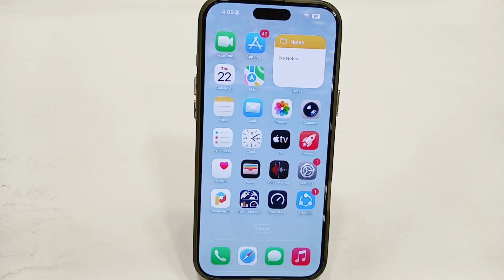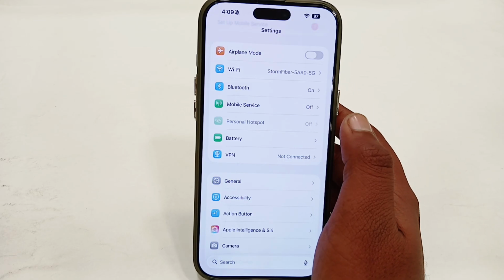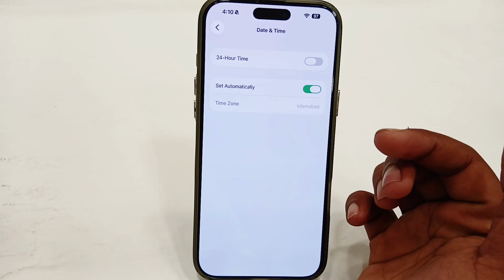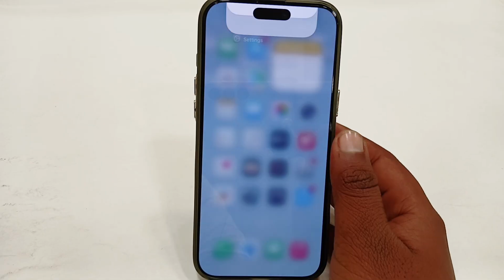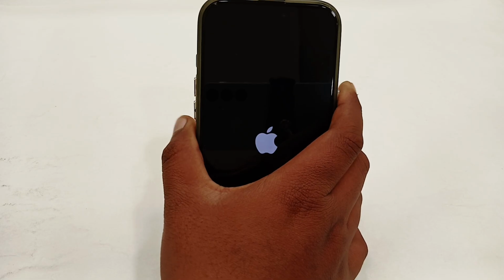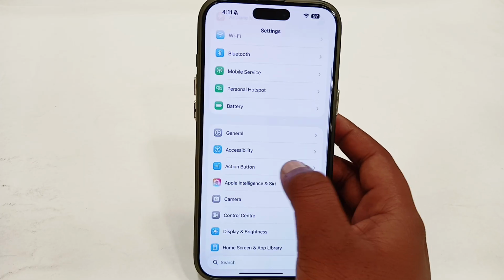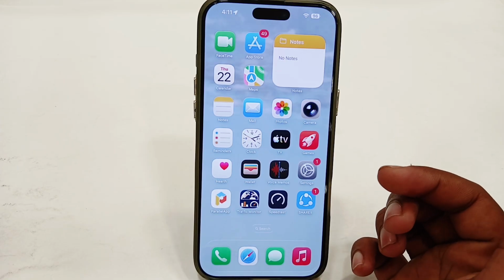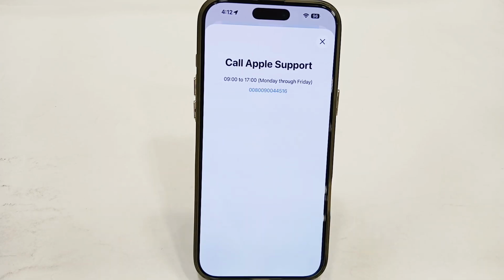How to Fix iMessage Waiting for Activation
Are you stuck on the "Waiting for activation" screen or seeing an "Activation unsuccessful" error on your iPhone? In January 2026, with the recent iOS 26.2 update, a common "Ghost SIM" bug is causing iMessage to fail when multiple SIM profiles are detected. Whether you're using the new iPhone 17 or an older model, this updated tutorial walks you through the definitive 2026 fixes, including the Inactive SIM removal, the Airplane Mode handshake, and how to reset your network certificates without losing your data.

In this video, we cover:

The "Inactive SIM" Bug (2026 Fix): Why having an old physical SIM or a secondary inactive eSIM with the same number blocks activation in iOS 26, and how to delete it in Settings  Cellular.

The Airplane Mode Handshake: A pro trick to force a fresh connection with Apple’s 2026 activation servers by toggling Airplane Mode while connected to Wi-Fi.

SMS Verification Check: Why your carrier must be able to send an international SMS to Apple (and how to verify your 2026 plan supports this).

Resetting Network Settings: How to use Settings  General  Transfer or Reset iPhone to flush out corrupted 5G and Wi-Fi certificates that interfere with the handshake.

The 24-Hour Rule: Why Apple’s security protocols might require a full day to process your iPhone 17 activation and what you should avoid doing during this window to stay out of a "security lockout."

Date & Time Sync: Why a mismatched time zone in 2026 will cause the iMessage server to reject your device instantly.